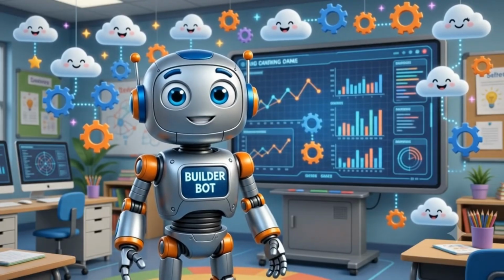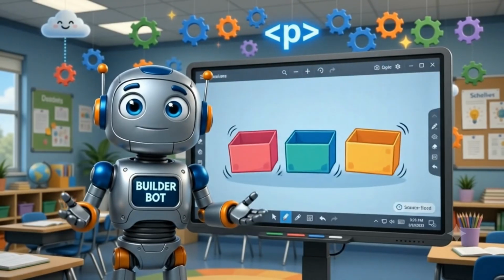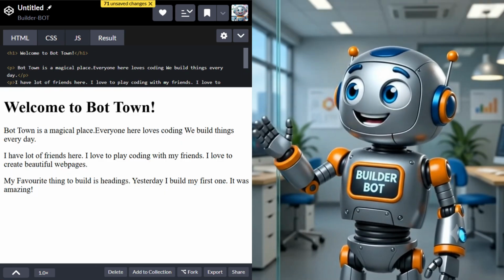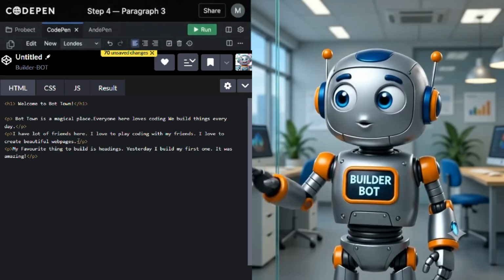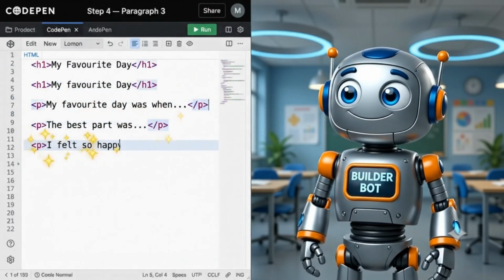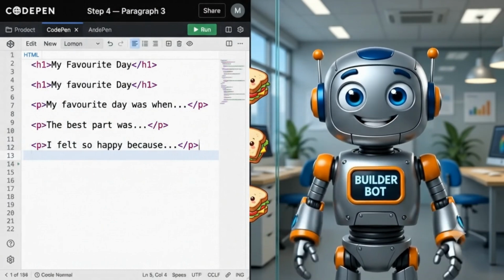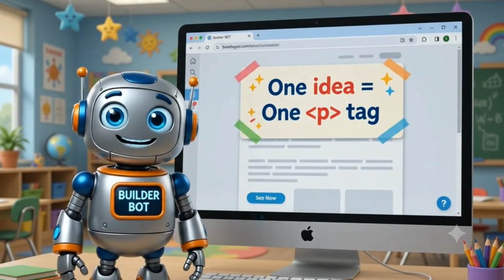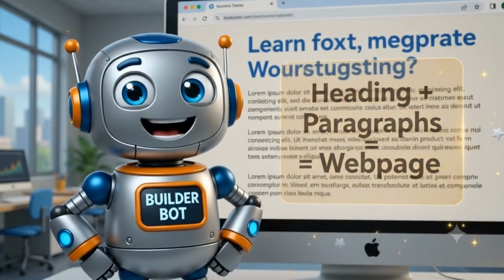Bot Writes His First Story | HTML for Kids — Ep 3 | CodeForKidsDotBOT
🤖 Episode 3 of CodeForKidsDotBOT is here — and Builder Bot has a BIG mission today! The town notice board needs a real story on it. But when Bot dumps all his words together without paragraphs... it turns into one giant, squished-up mess! 😬

In this episode, kids learn how the  p tag gives every idea its OWN space on a webpage — just like paragraphs in a storybook. We use it not once, not twice, but THREE times in one page!

📌 What your child will learn in this episode:
- Why paragraphs matter — one idea, one space!
- What happens when you DON'T use p tags (spoiler: big blob of text!)
- How to use p multiple times on one page
- The difference between a heading h1 and a paragraph p
- How to plan a story before coding it
- How to write a 3-paragraph story in HTML — all by themselves!

🌟 By the end of this episode, your child will have written a real 3-paragraph HTML story with a title — their most complete webpage yet!

👉 Missed earlier episodes?